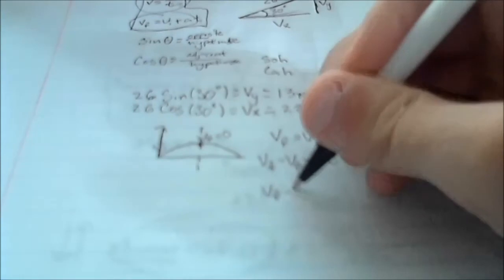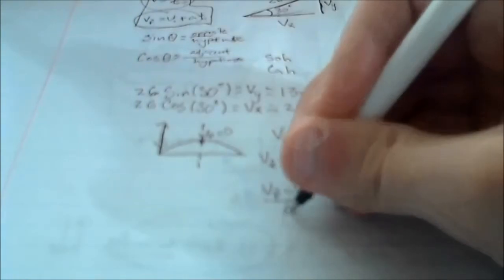Salutary Spade Science: Classical Mechanics - Projectile Motion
We dive into kinematic equations in 2 dimensions!!!